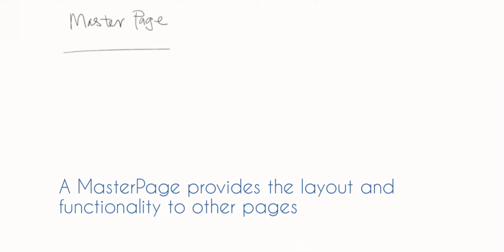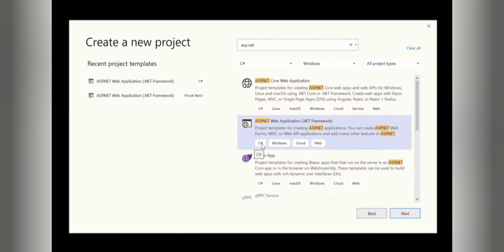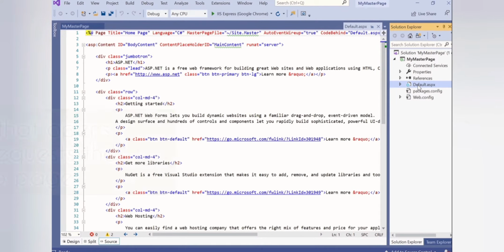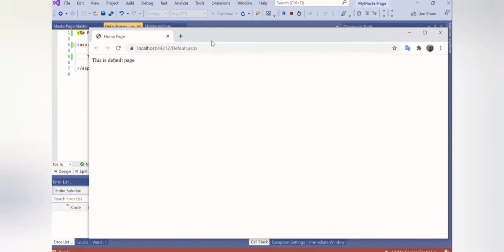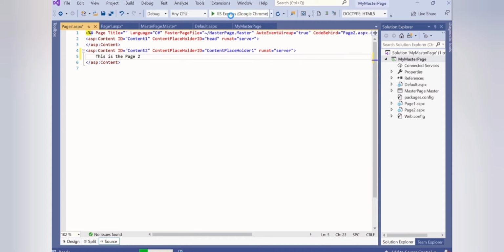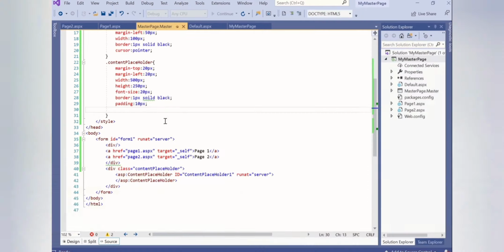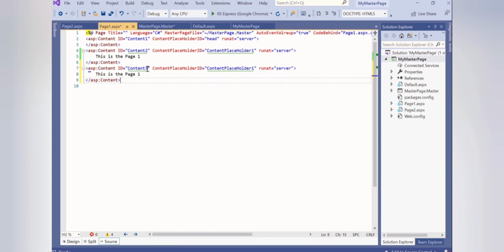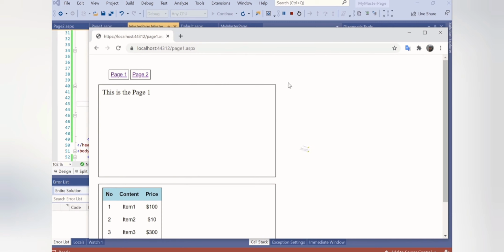C# ASP.NET Tutorial for beginner : Create Master Page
Hi,
In this tutorial I will show you how to create a Master Page for your c# asp.net project.

You need the Visual Studio to do the coding for this tutorial.
If you would like to know how to do the installation and setup for the Visual Studio please refer back to my video

Best Regards,
K.S.LIM @ potatoScipt